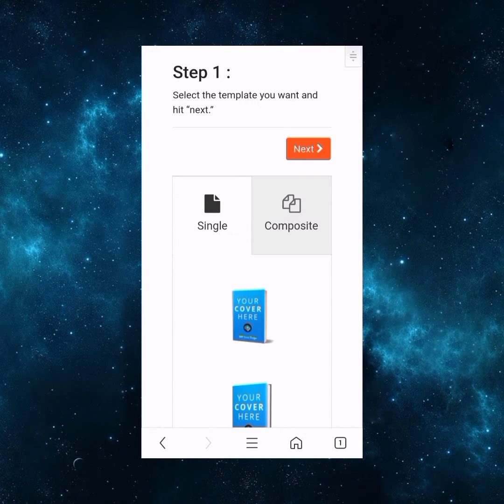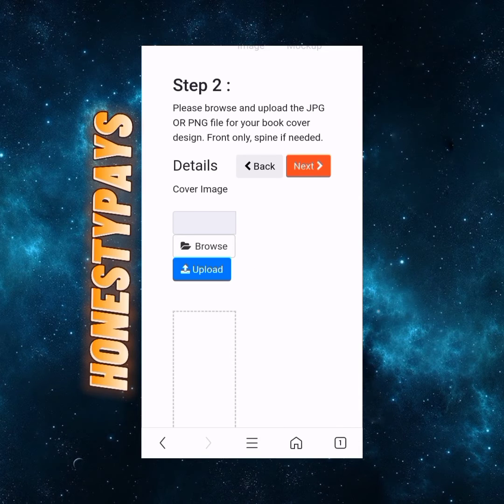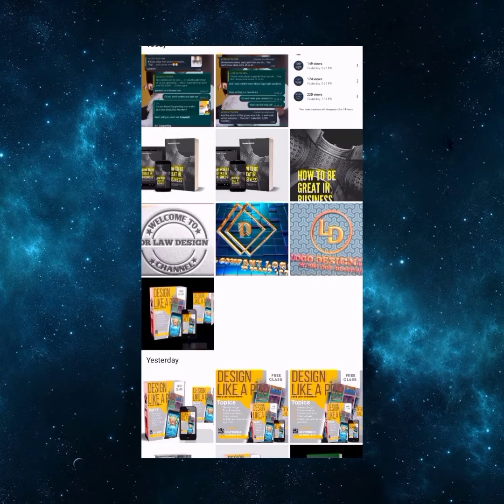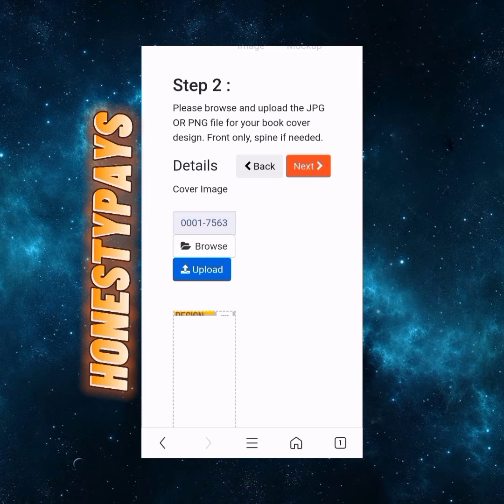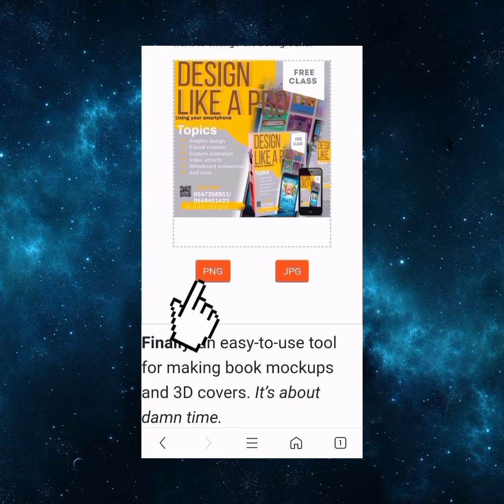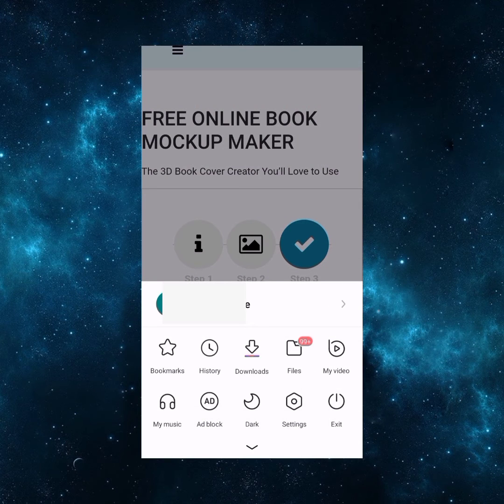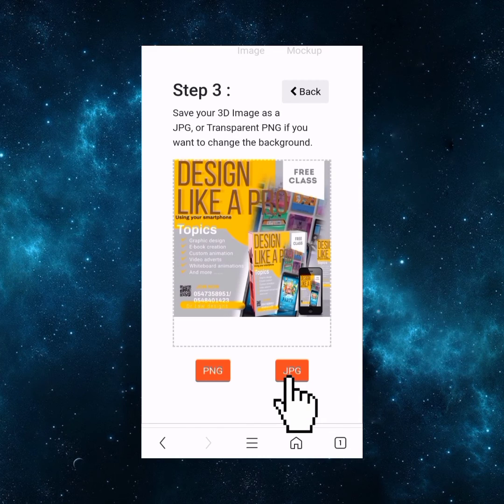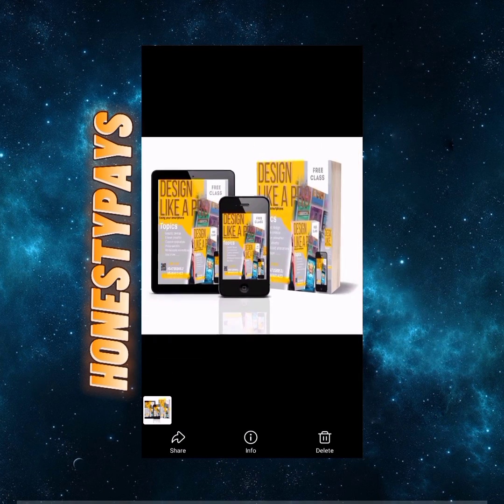HOW TO CREATE EBOOK COVERS FOR FREE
Step by step tutorial on

What else do you want me to teach you for free?

Put in the comment box.

Click the link below to start creating your ebook cover for free

Honestypays